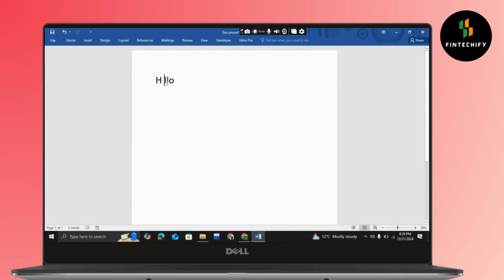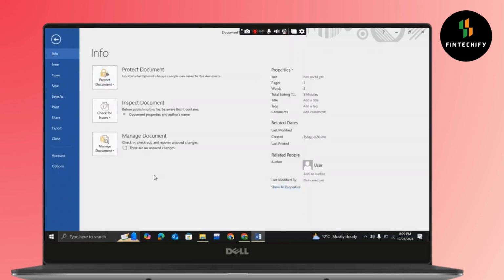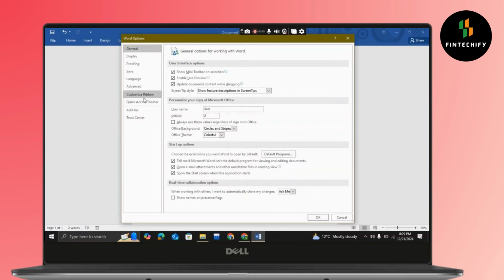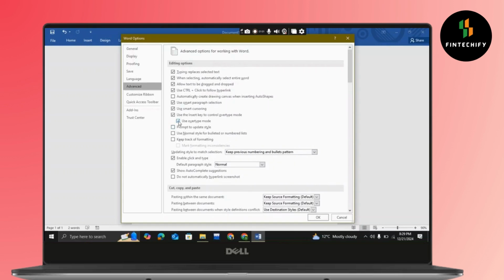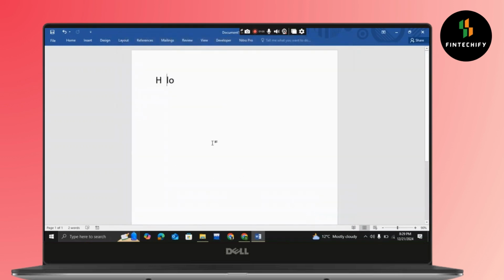Space Bar Deletes Text Instead of Moving It in Word: How to Fix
Welcome to our guide on "How to Fix Space Bar Deleting Text Instead of Moving It in Word"! If your space bar has suddenly started deleting text instead of just moving the cursor, you're not alone. In this video, we’ll show you how to resolve this frustrating issue and get your space bar working properly again. Whether it's due to accidental settings or a software glitch, we’ll walk you through the steps to restore the expected behavior of your space bar in Microsoft Word.

What You'll Learn:

Why the space bar deletes text in Word
How to fix the space bar deleting text issue
Step-by-step instructions to restore the space bar’s normal function
How to check for toggle settings or keyboard issues causing this problem
Quick troubleshooting tips for common Word problems
Timestamps: 00:05 Introduction to the space bar issue 00:20 Why the space bar deletes text in Word 00:35 How to check for the "Insert" key issue 00:50 Step-by-step guide to fix the problem 01:10 Final troubleshooting steps